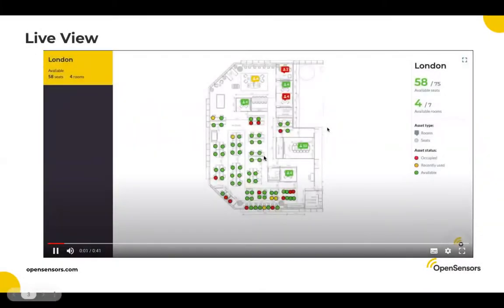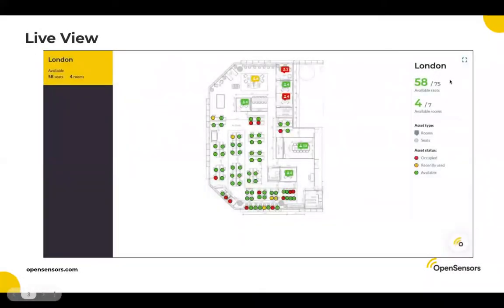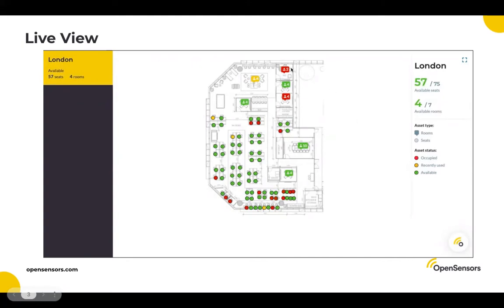P1-4 How data is collected [Managing hybrid offices with intelligent booking solution]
Supporting employees back to the office safely

Find out how our sensor driven booking solution enables businesses to navigate the complexities of space challenges and hybrid working.

- How booking solutions will facilitate space management
- How booking and space occupancy data can be utilised to make decisions
- Why you need a sensor driven booking solution to overcome space complexities
- How to make it easy for employees to return to the office

For more best practices and industry trends